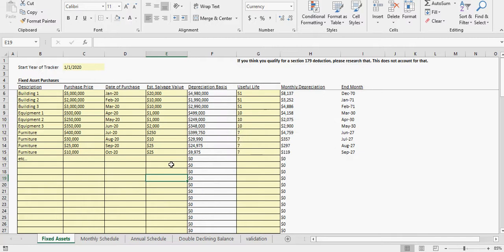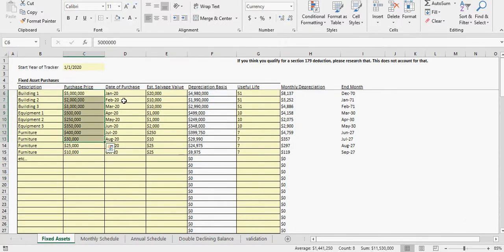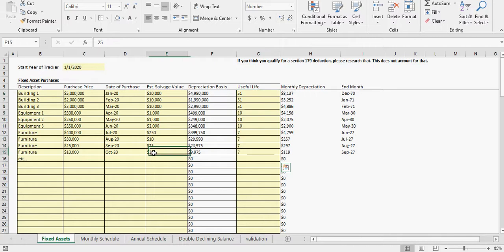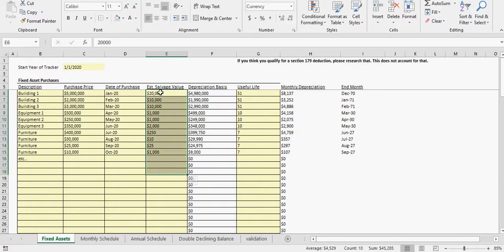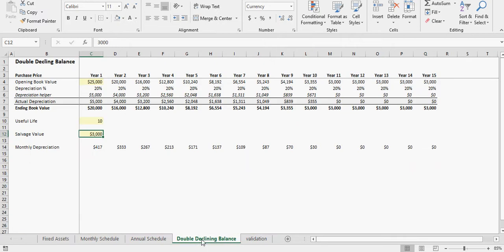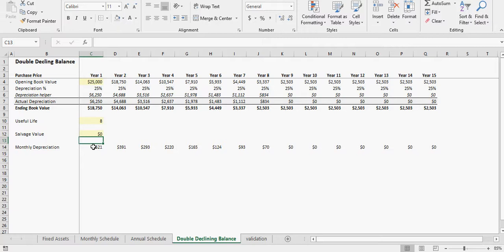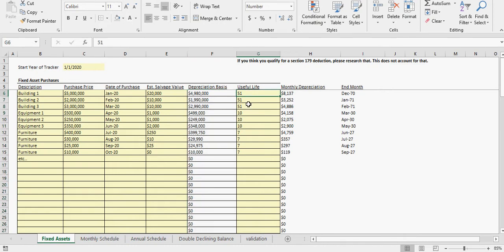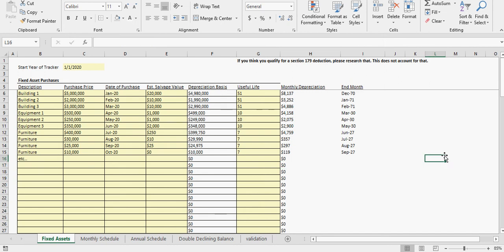Depreciation Expense Tool - Excel Template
*Update: I added a comparison section on the 15-year display that shows double declining balance vs straight line as well as charts that visualize their differences.

You can track up to 95 fixed assets at once. The tracker will show monthly and annual summaries across 30 years. It does not look at section 179 logic. It has included a double declining balance standalone tool that goes out 15 years for a single asset at a time (it could be copy and pasted down 'n' times to track many at once).

The ending book value of the aggregate will also be displayed monthly and annual.